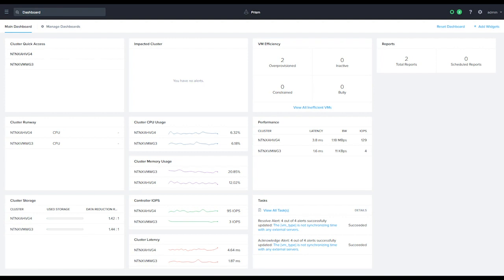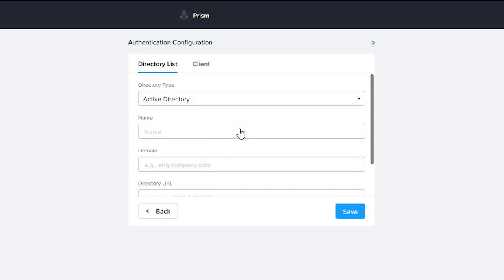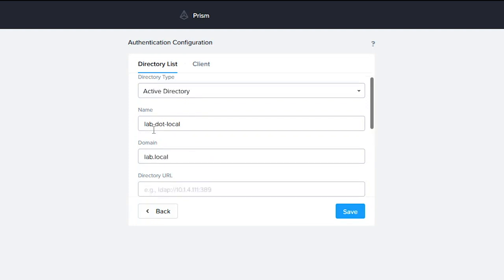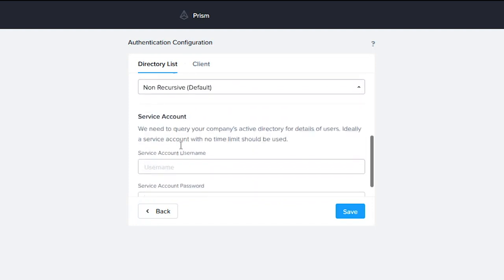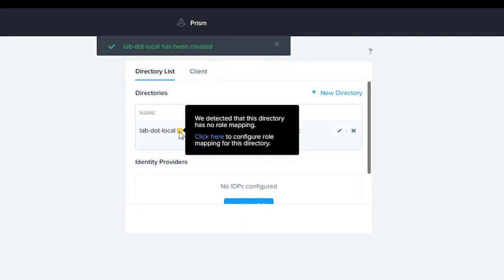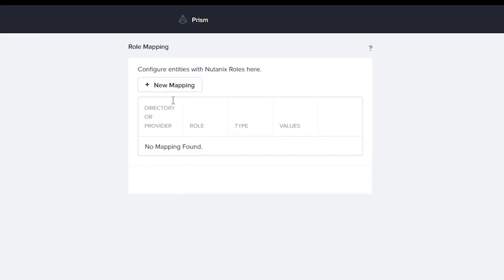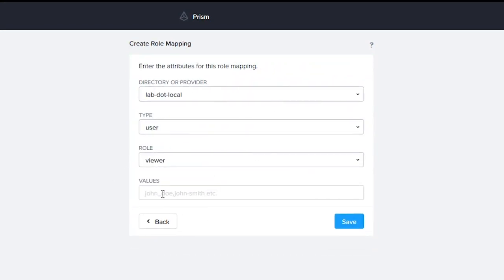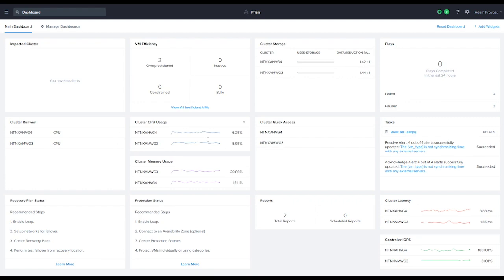How to connect Nutanix Prism Central Instance to Active Directory | Nutanix University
In this tutorial video, Nutanix University will guide you on how to connect and add authentication in your Nutanix Prism Central Instance to Microsoft Active Directory. This procedure will further allow you to add your own authentication within Nutanix Prism Central.

Rockets are complicated, but AHV is easy. Learn how to deploy, configure, and manage Nutanix AHV in just a few minutes. Check out the full AHV Mission Control